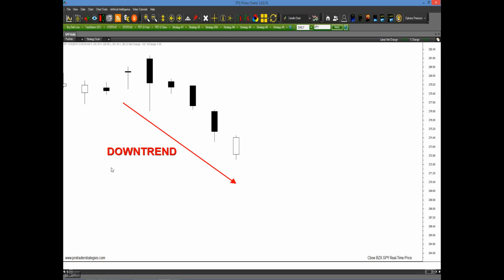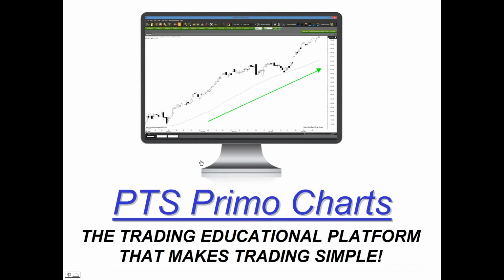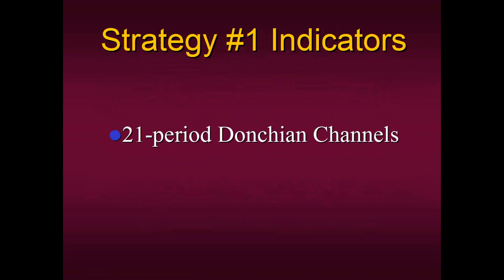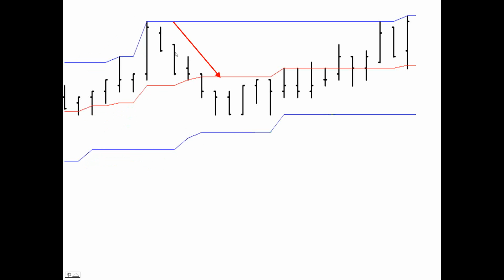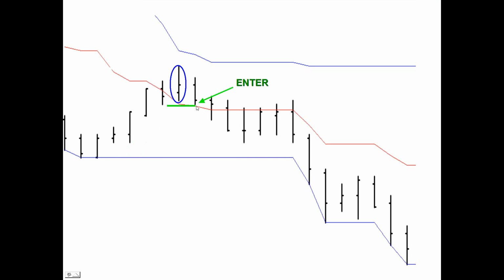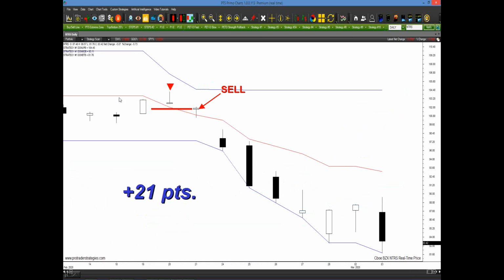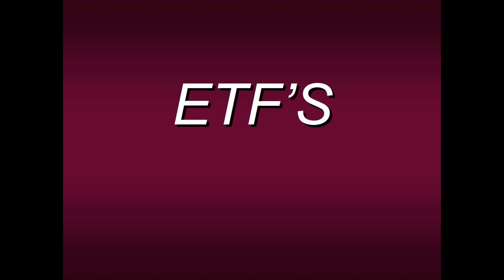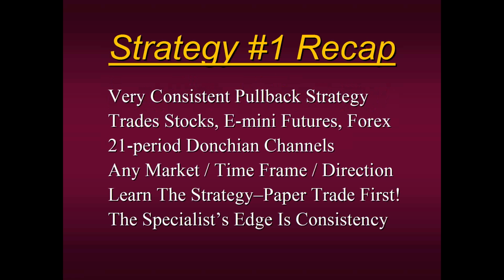How To Buy The Dips and Sell The Bounces with Steven Primo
Please join me this Saturday as I’ll share with you the entry rules to Strategy #1 - one of my favorite trading strategies for trading pullbacks. In this instructional webinar you’ll learn exactly how to identify buy and sell set-ups, and exactly where to enter the trade.
In addition, these topics will be covered:

-A Unique Indicator Application
-How To Identify High Probability Buy Areas in Uptrends
-How To Identify High Probability Sell Areas in Downtrends
-This Strategy Works in Any Market, Any Time Frame, and in Any Direction
Risk Disclosure